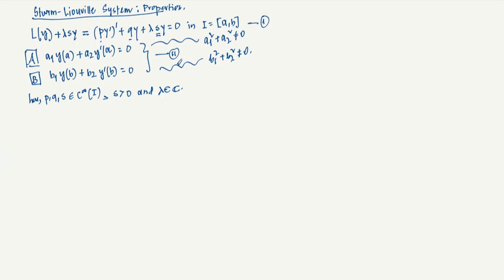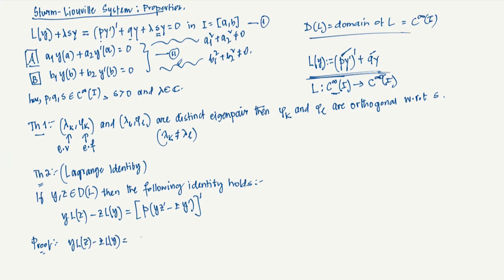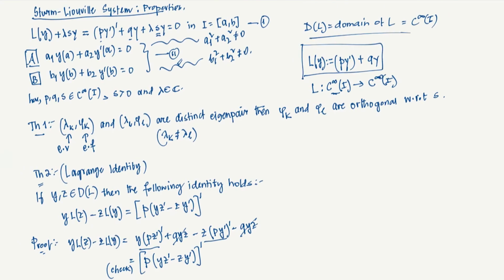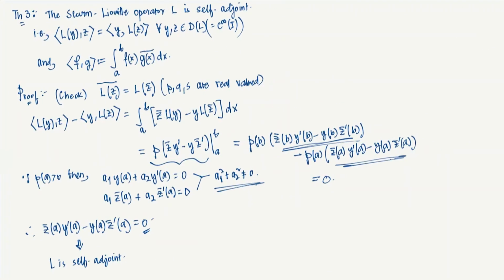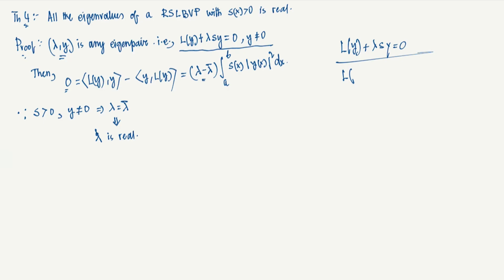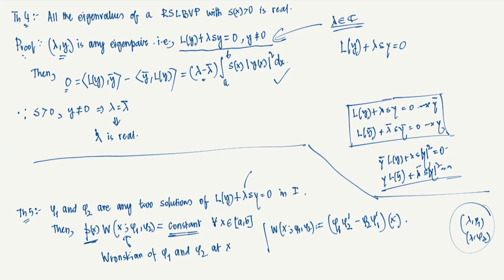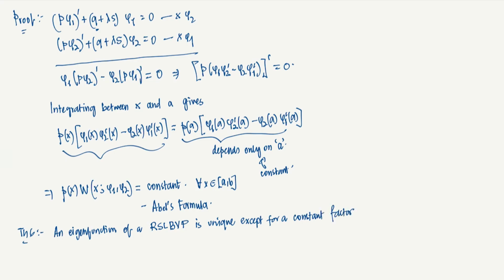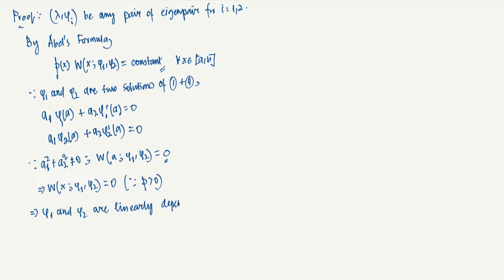Lecture 04: Part B - Behavior of Regular Sturm-Liouville System Part II